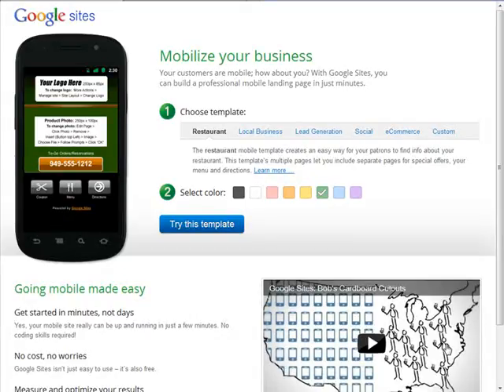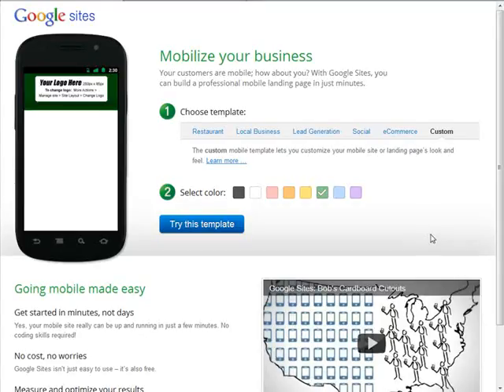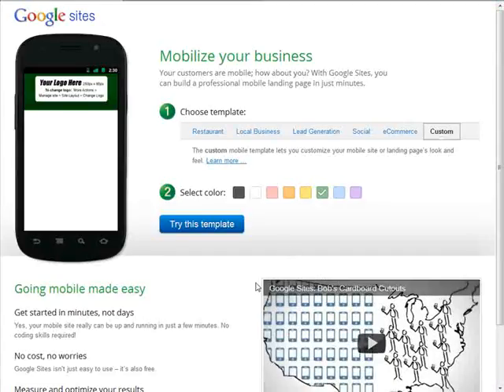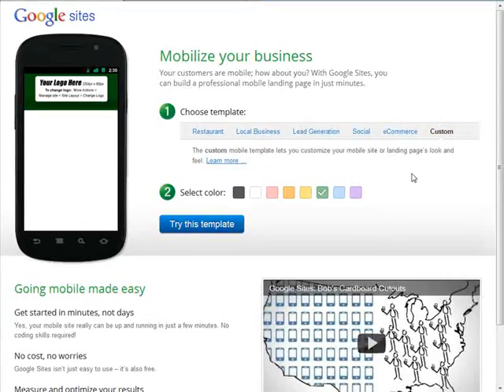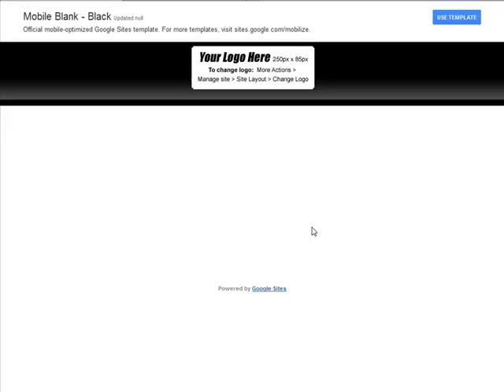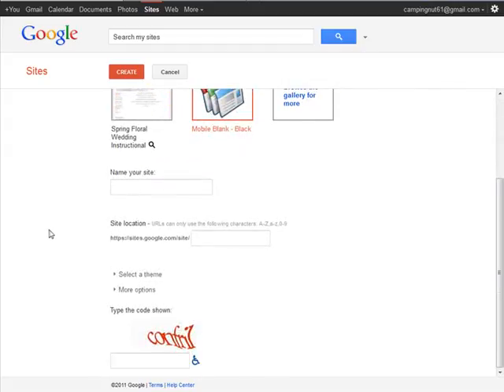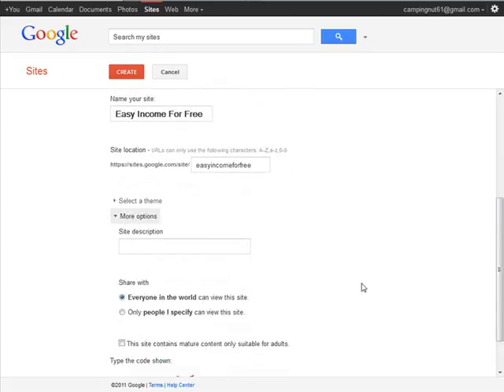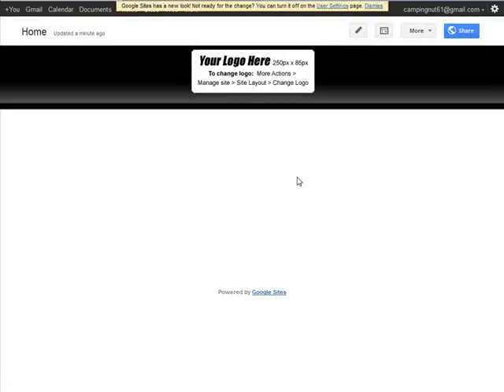How To Create a Mobile Site For Your Business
Our Members Get Exclusive Training Videos Like This. This is Part 1 of a 5 Part Series You Can Get The Rest As A Member!